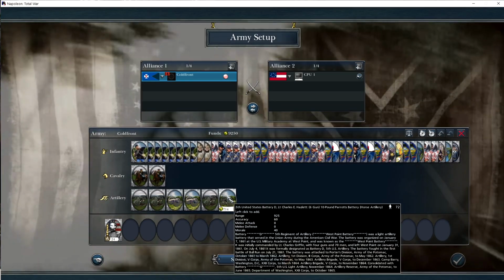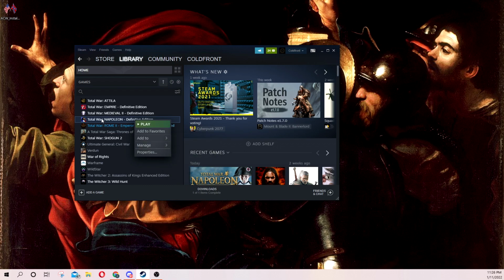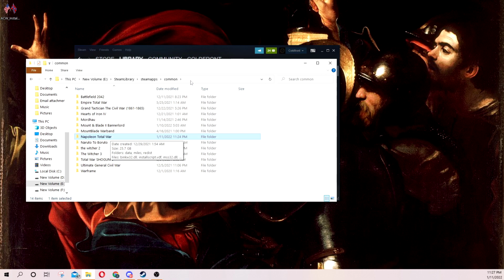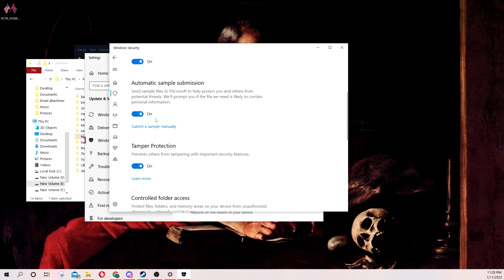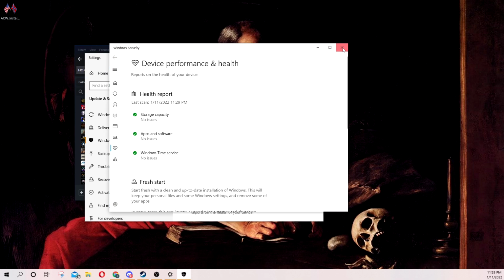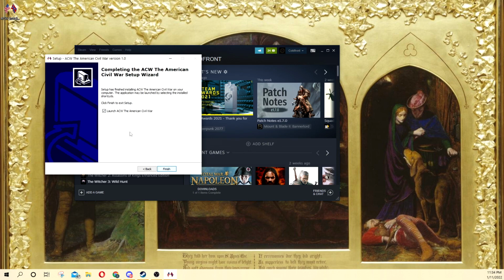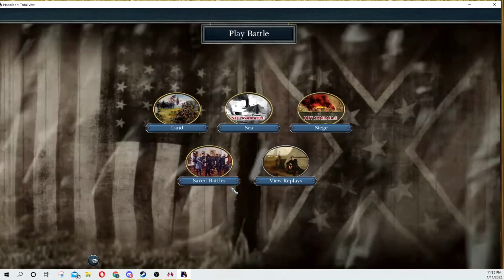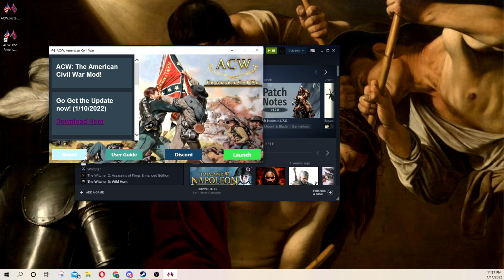How to Install ACW The American Civil War for Napoleon Total War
ACW features 120 battle maps, 38 historical scenarios for up to 8 players, over 4,300 unique historical regiments, artillery batteries and leaders! Fight against the AI or friends in custom battles or scenarios where you may find 40,000 or more men on the field in 200 total units! Scenarios feature full Orders of Battle and depict units at their actual  historical strength. Battle maps are highly accurate to the period, based on the best research material available. If you tried this mod before, revisit it with significant stability improvements, new sounds, more units and improved stats and unit choices. This is THE definitive "American Civil War" mod for any Total War game! Extensively researched and meticulously constructed, the mod continues to evolve and will be supported and expanded in content!

TIMESTAMPS

Download - 1:55

Find Folder Address - 2:35

Windows Sec. Bug - 3:52

Install - 6:19

Other Mod Compatibility - 9:48

Community Resources - 10:35

ACW DISCORD IS A MUST FOR FIND GAMES!!